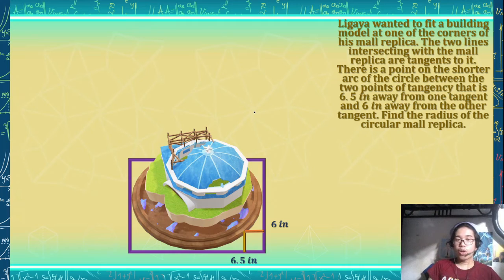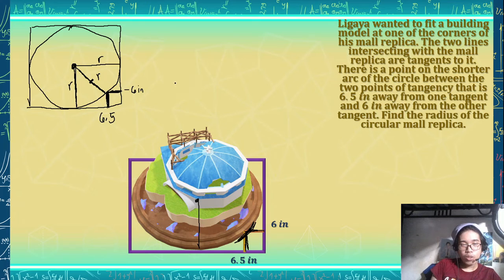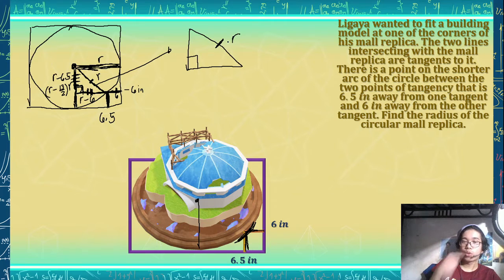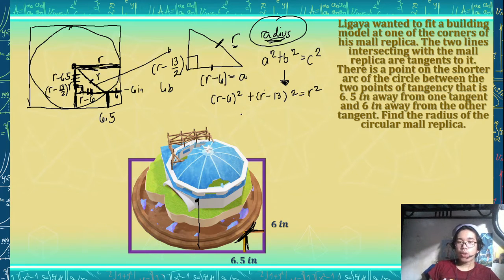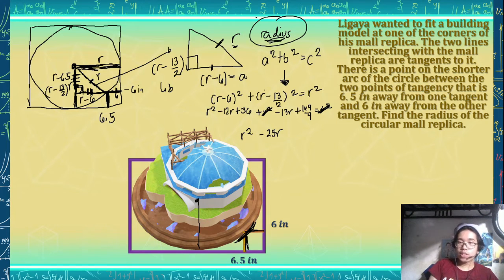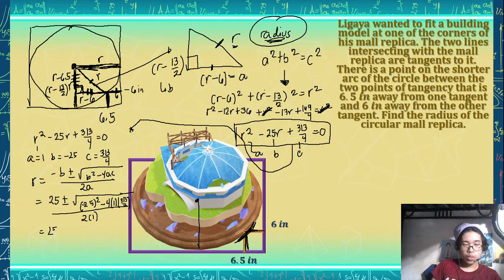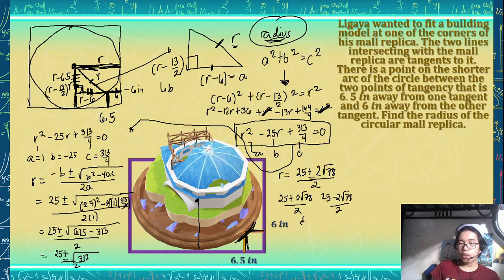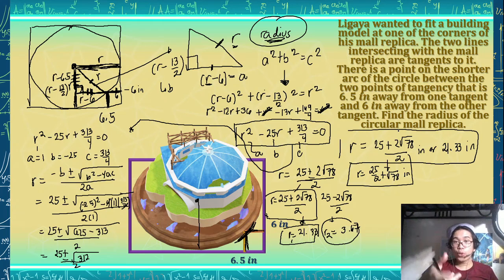GeomSolver 27.2 Mall Radius Tangent Problem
Geometry
Grade 8, MSHS
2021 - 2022